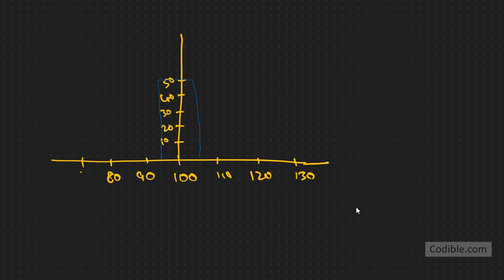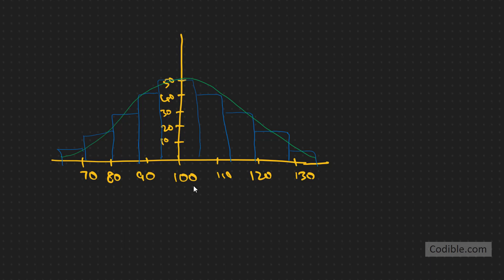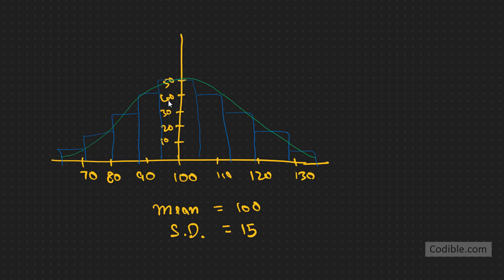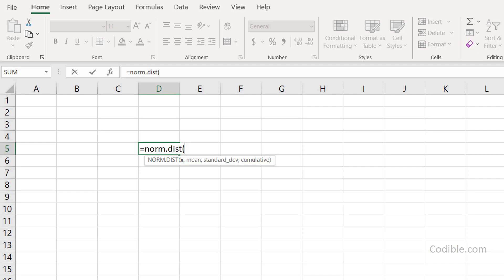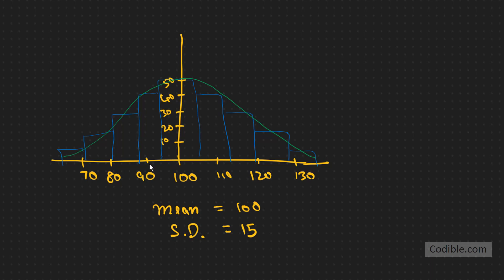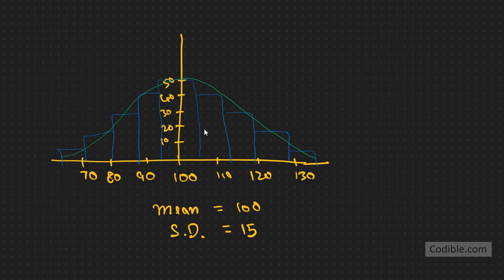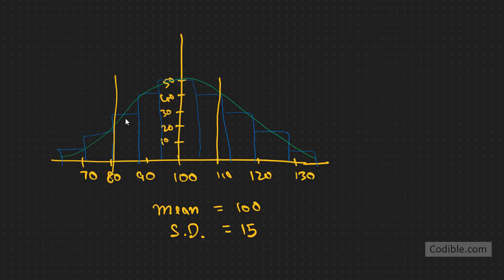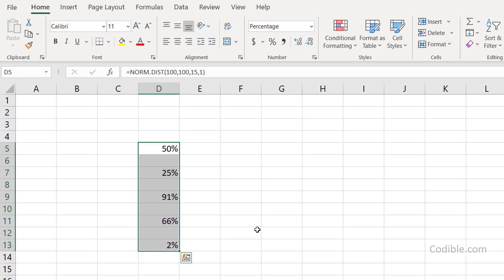Understanding normal distribution concept with Excel norm.dist example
This video gives a simple grocery store example of normal distribution and shows how to use the Excel norm.dist function to calculate some useful probabilities for a normal distribution.